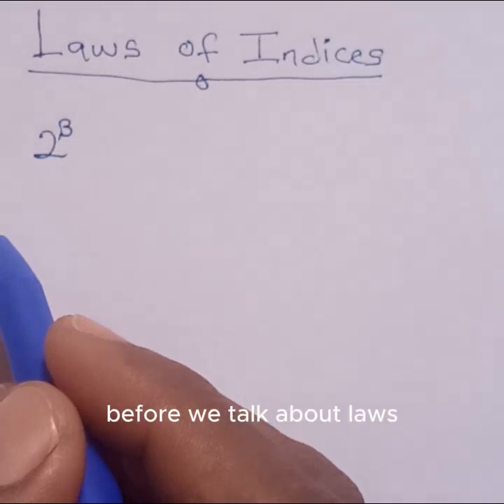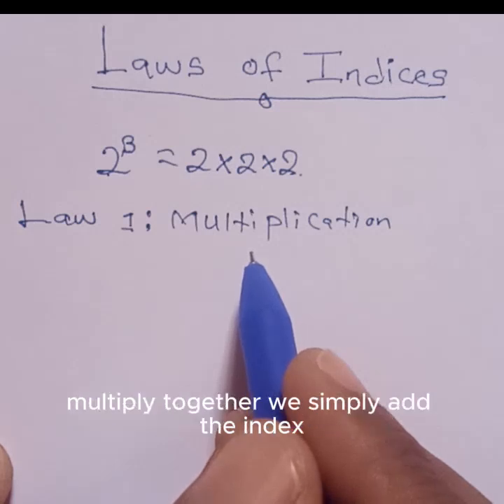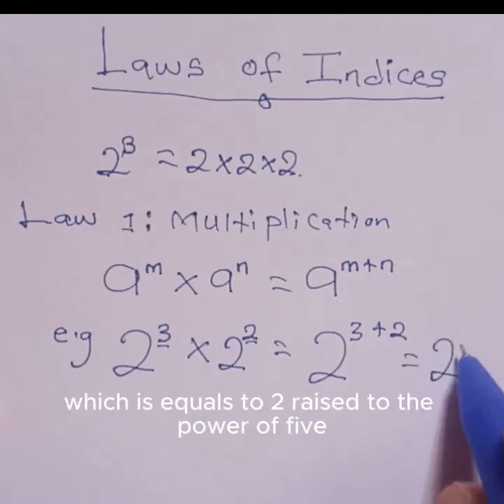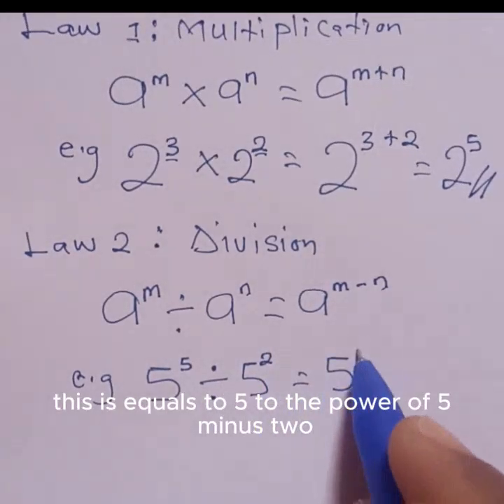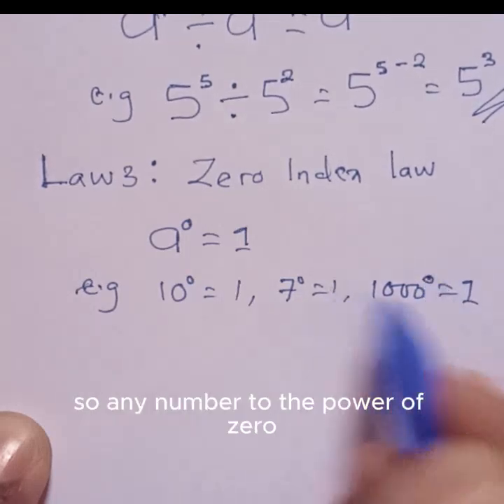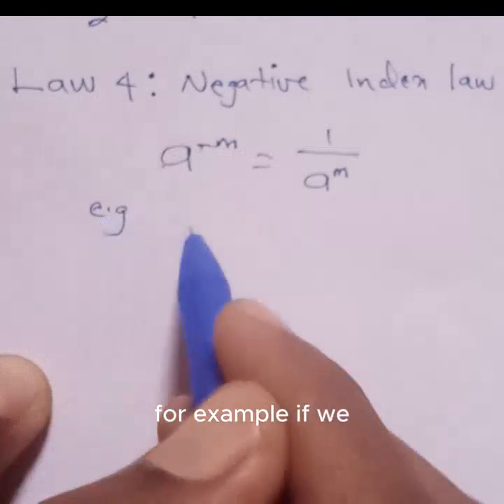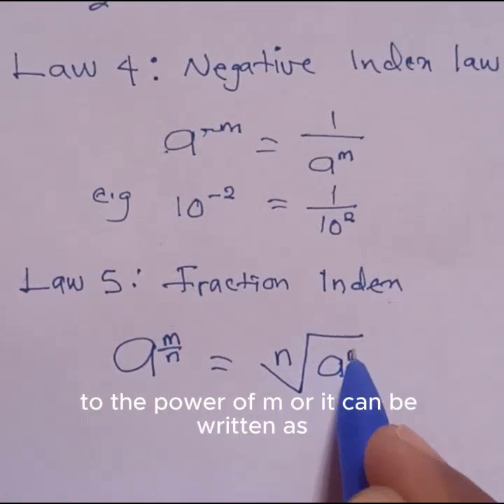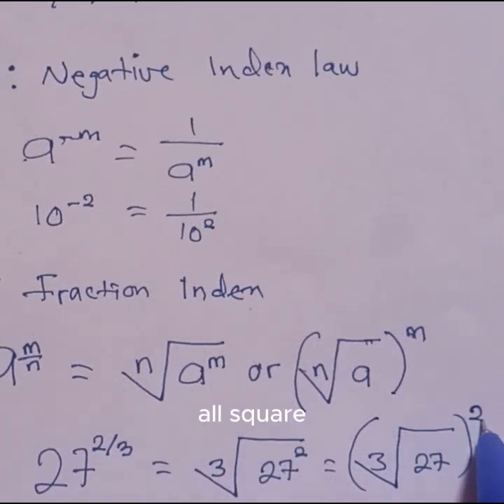Laws of Indices Explained Clearly (WAEC & JAMB Foundation)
Laws of indices are one of the most memorized and least understood topics in mathematics.
In this lesson, we break down the meaning of indices step by step using pen and paper. No shortcuts. No cramming.
You will learn: • What an index truly means
• Why the laws work
• How to avoid common exam mistakes
• WAEC and JAMB application methods
This lesson builds the foundation for logarithms, algebra, and advanced mathematics.
LogicBridge Academy — Understand First. Excellence Follows.